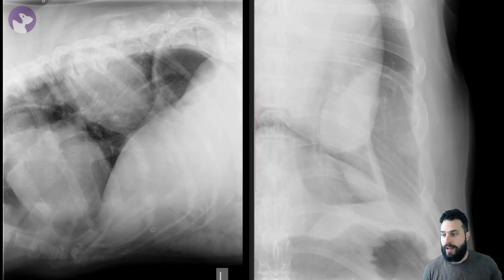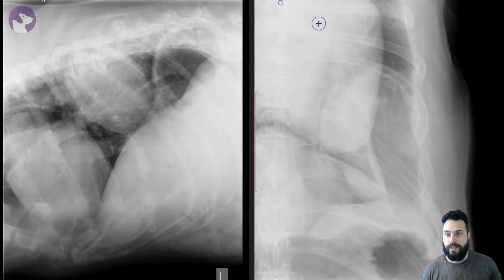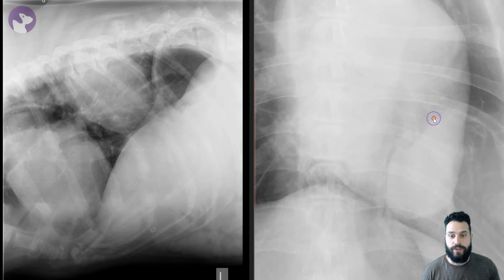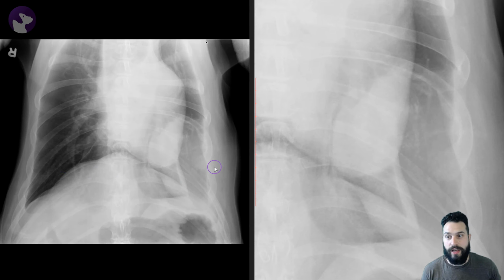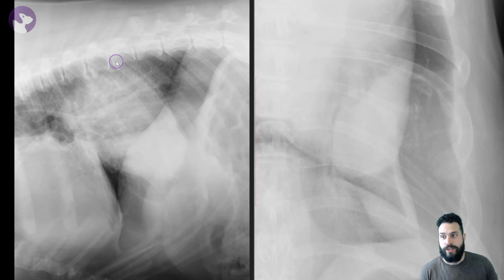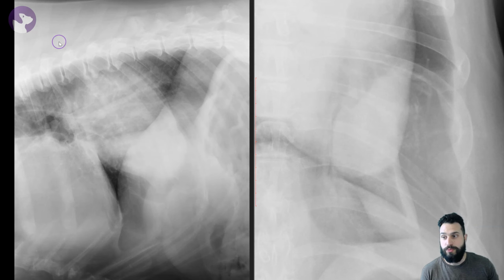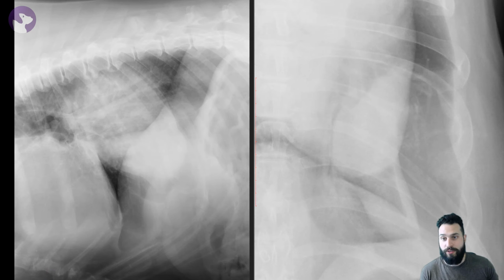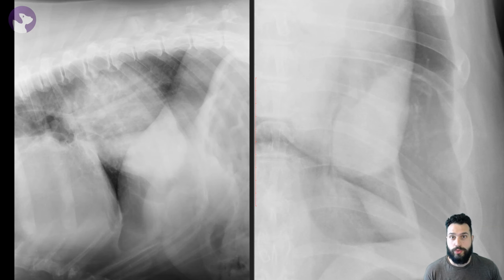The Reading Room - S1E05 - Veterinary Radiology Canine Rib Mass